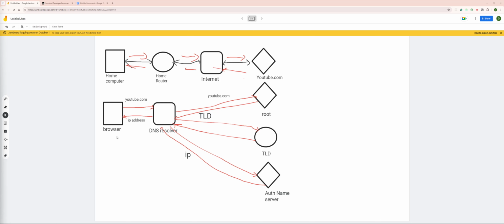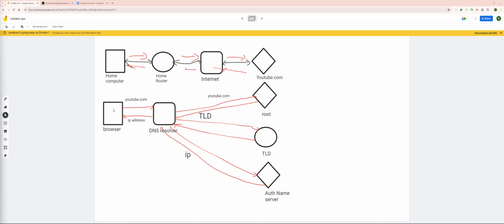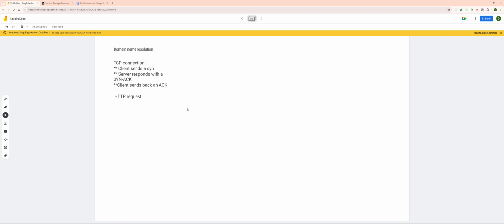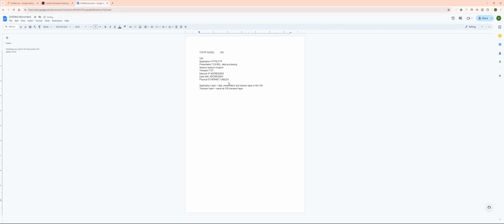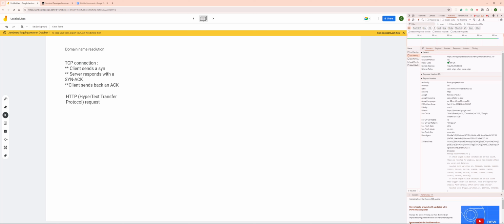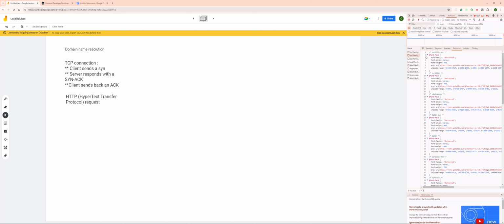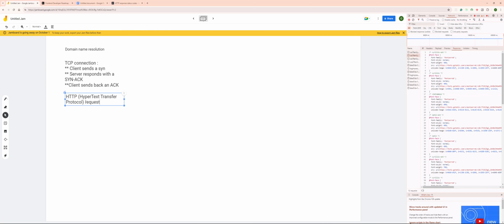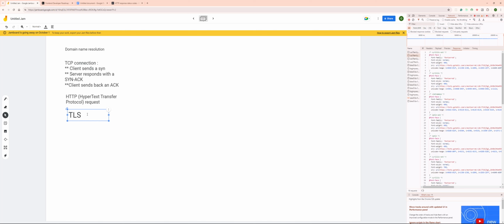DNS, TCP, HTTP, HTTPS and how we fetch Web resources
In this video, I will cover everything I have learned about how we fetch web resources over the internet, from DNS and TCP to HTTP and HTTPS.